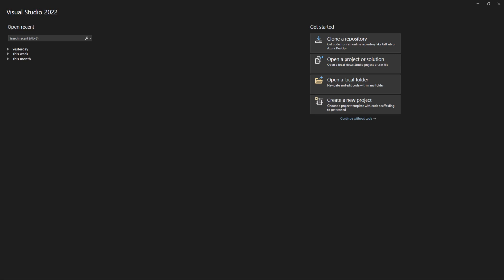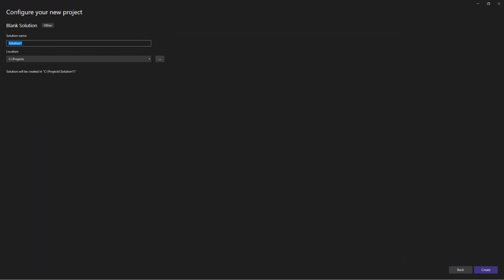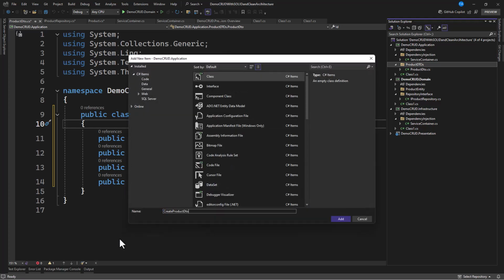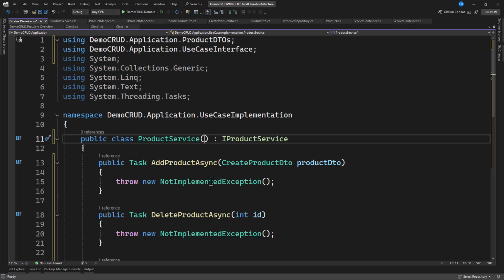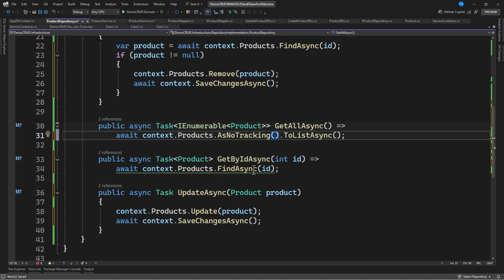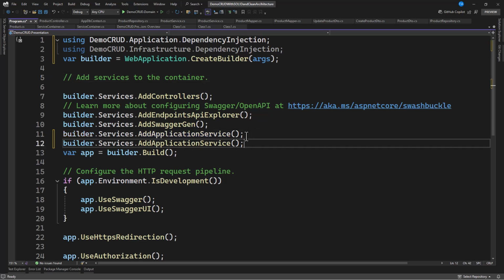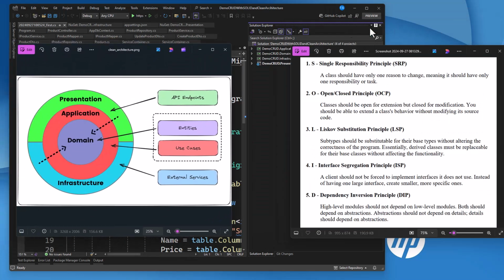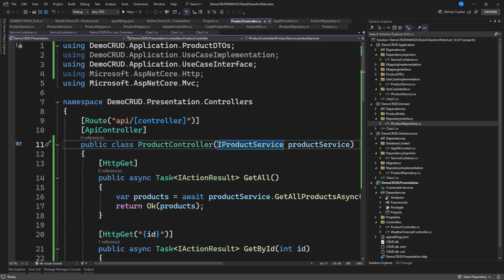Completely build .NET 8 CRUD with Clean Architecture🔥& SOLID Principles🚀 | Easy Guide for Beginners!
🔹By the end of this course, you’ll not only have a fully functional CRUD API but also a deep understanding of how to apply SOLID principles and Clean Architecture to any project you work on.

# Timestamps
00:00 Introduction to Clean Architecture and SOLID Principle.
08:31 Creating Project.
10:22 Creating Dependency Injection Containers.
13:11 Creating Repository Interface with DTOs.
23:24 Creating Use Cases.
29:53 Implementing Interface.
34:53 Creating Controller.
39:16 Consuming Service.
42:31 Adding Migration.
49:43 Accessing project with Clean Architecture Pattern.
51:38 Accessing project with Clean SOLID Principle.